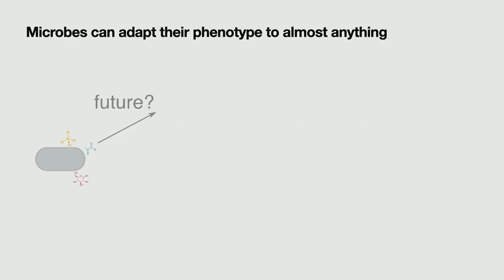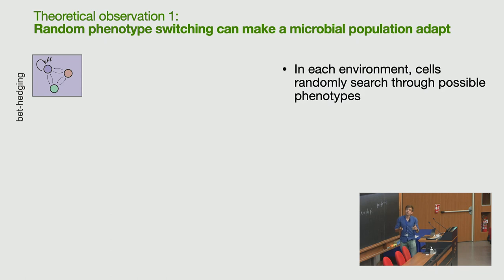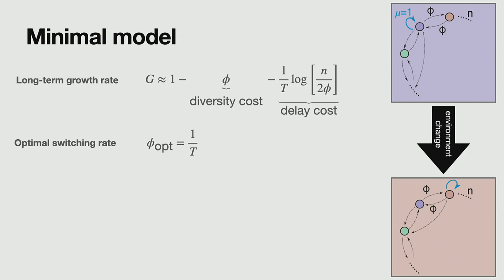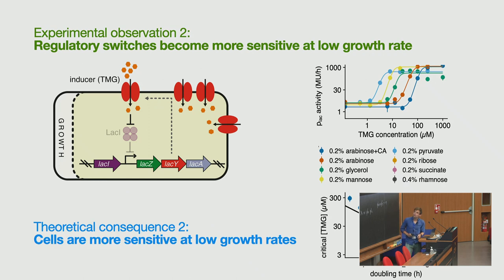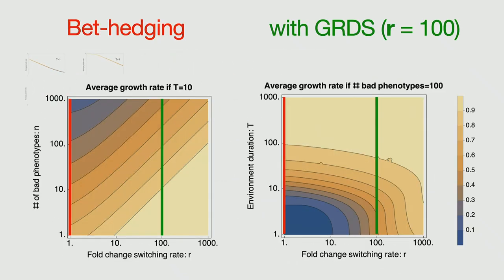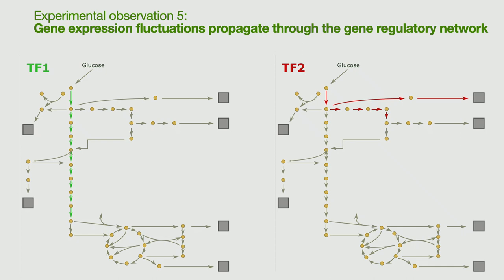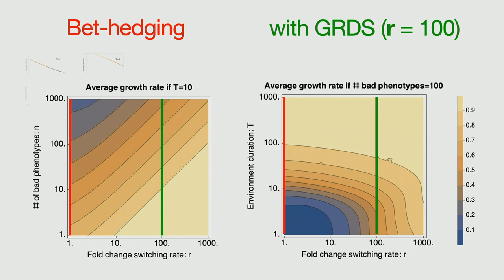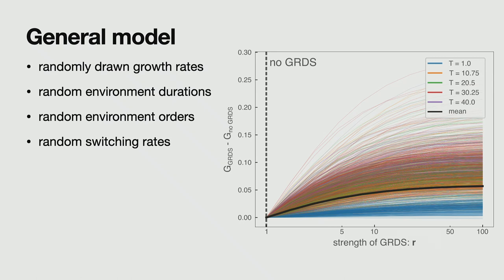Effective bet-hedging through growth rate dependent stability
Speaker: Hugo Daan DE GROOT (University of Basel, Switzerland)